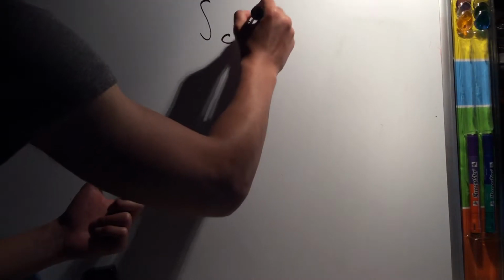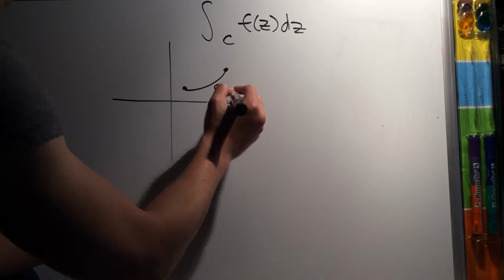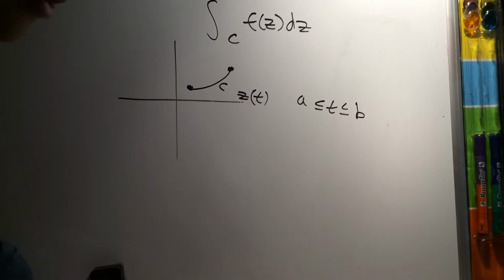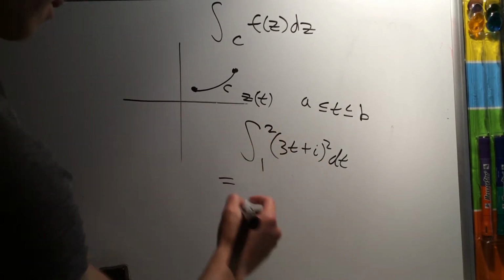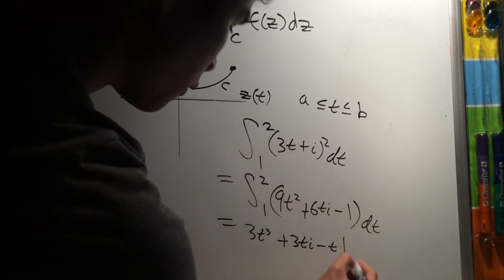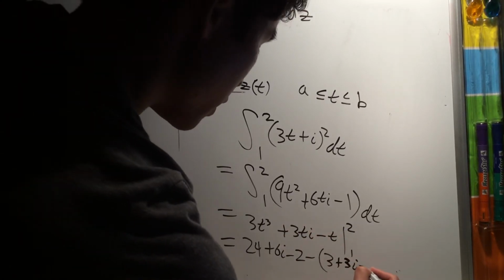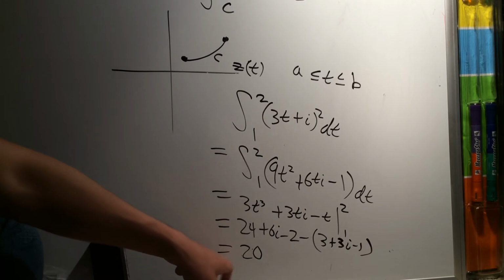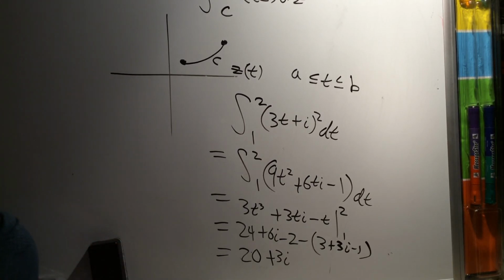Intro to Integration in Complex Analysis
Honors Project Math 1D